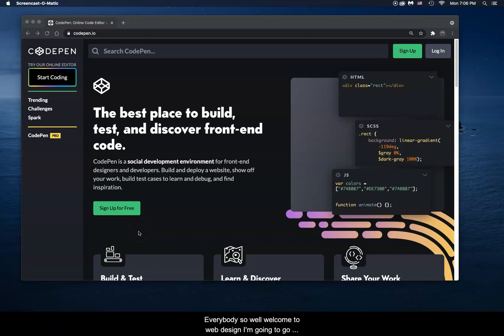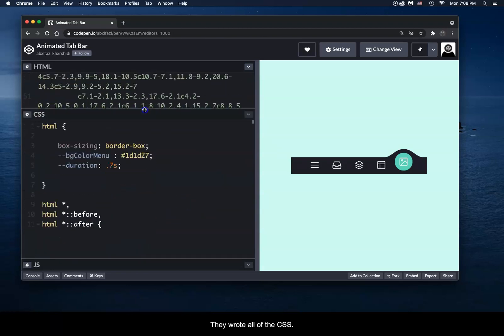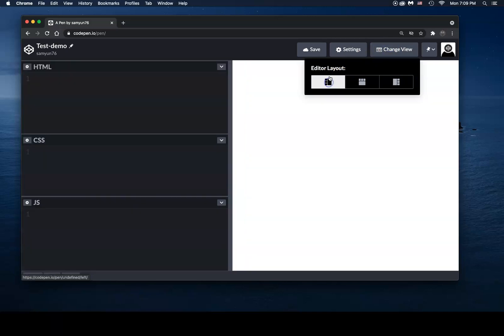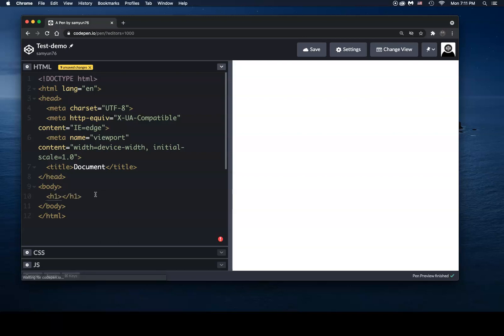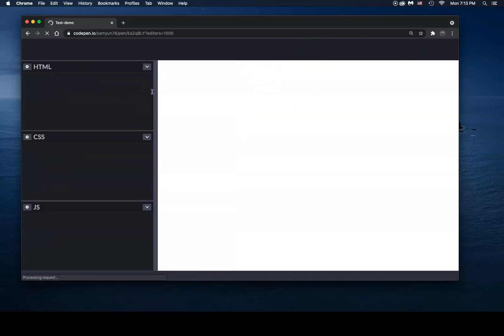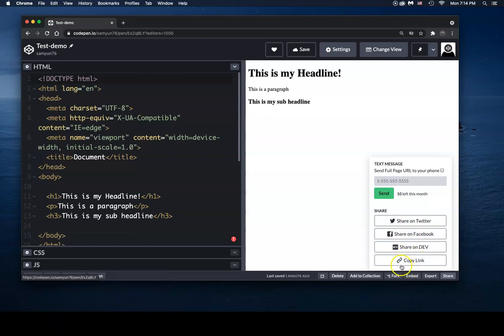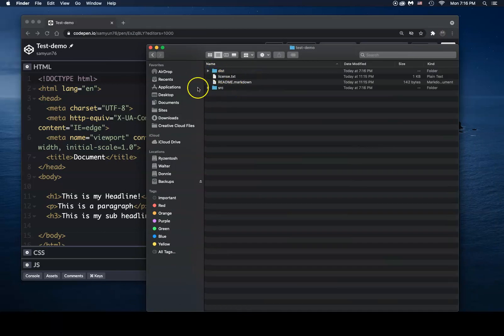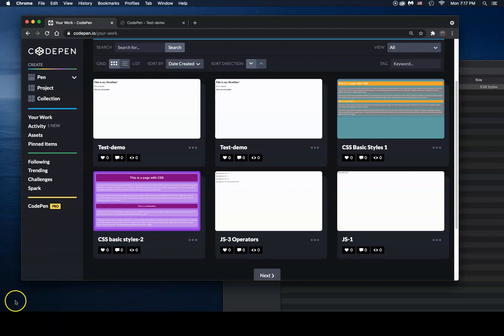HTML basics in codepen.io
This video covers how to get started coding HTML and CSS in codepen.io. It explains the different windows, options, and abilities of the in-browser program.